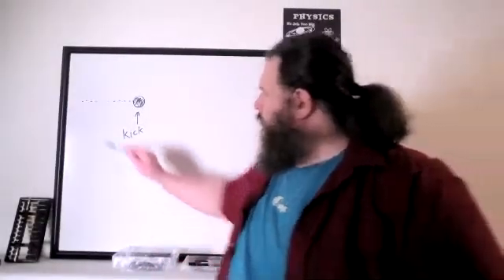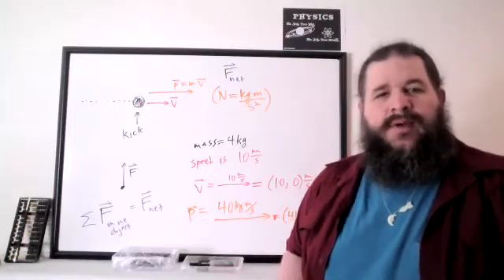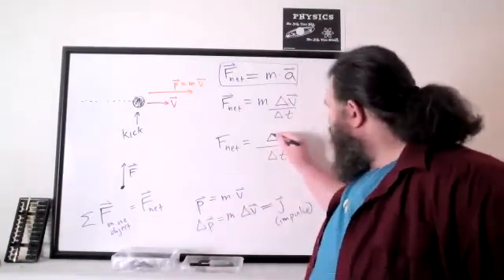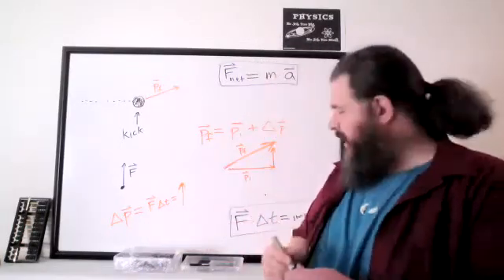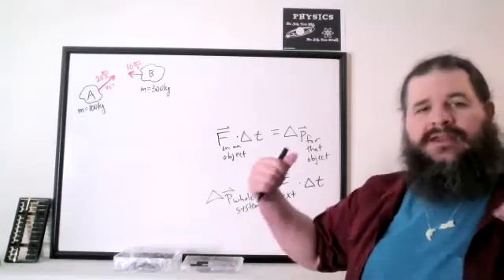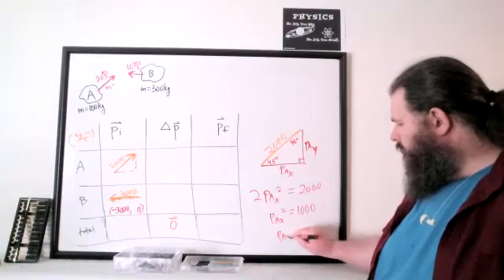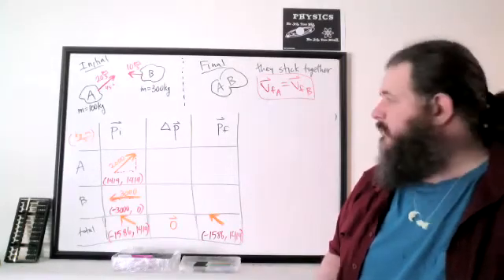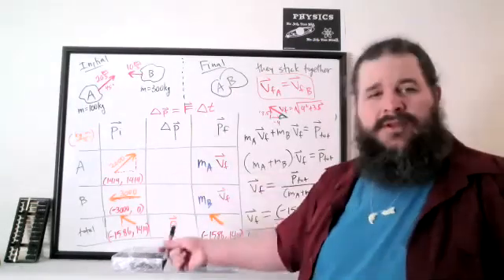P7B w20210504 Force Impulse Momentum Collisions MomentumCharts